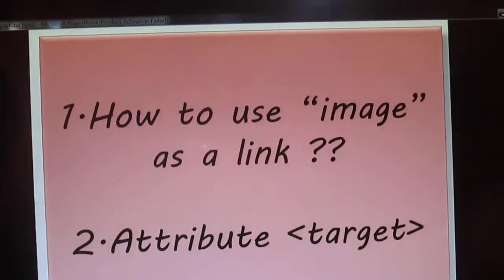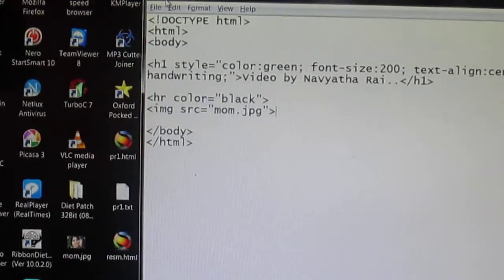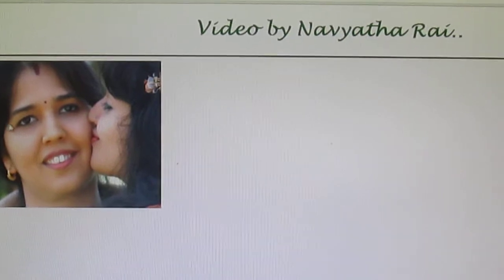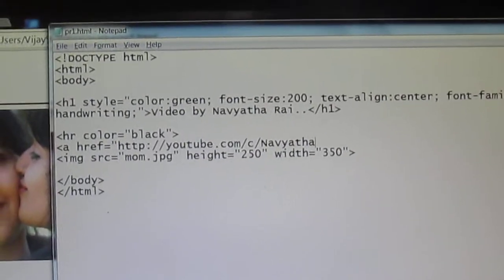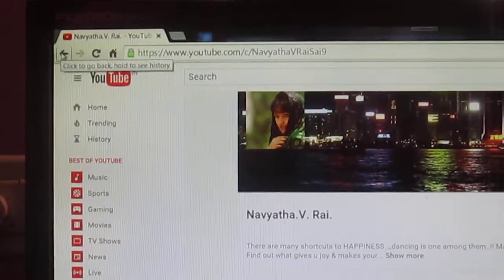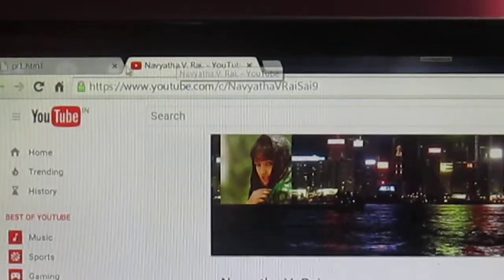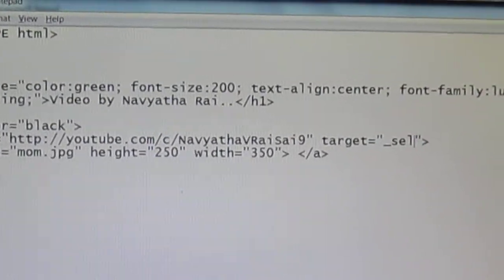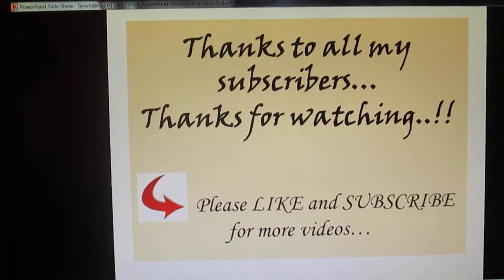P4: How to use image as a link..?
In this video you will learn how to use image as a link..and also about the "target" attribute..